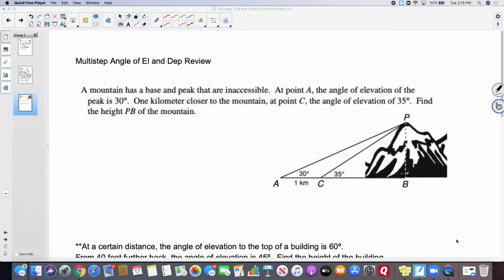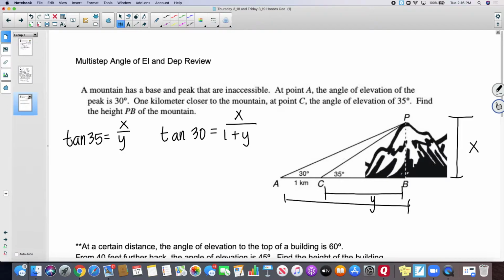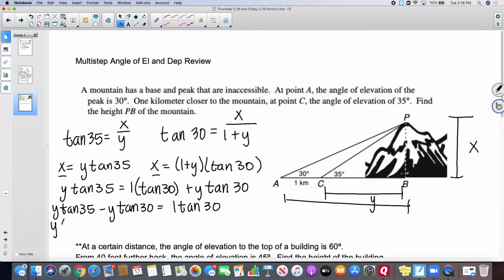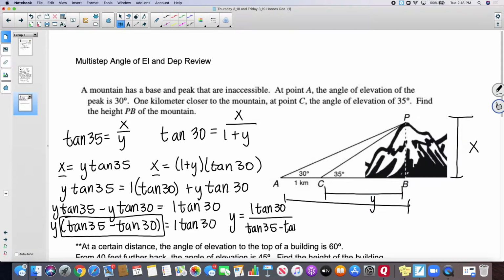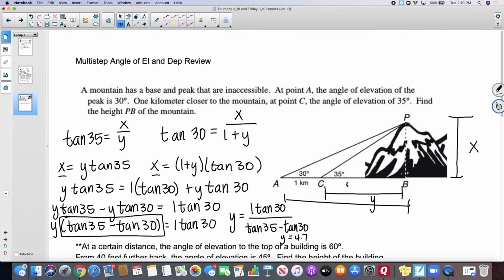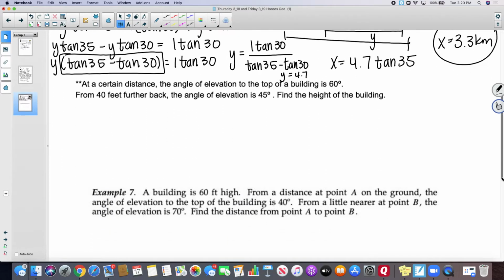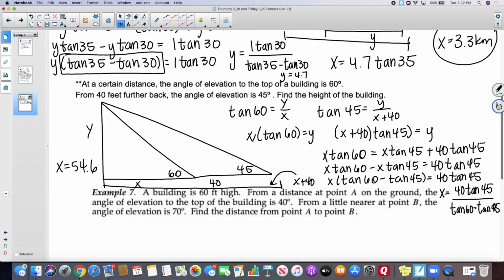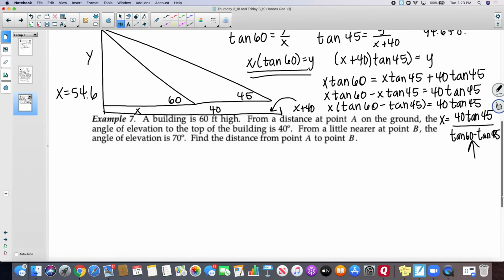H Geo Multistep A of E and D examples